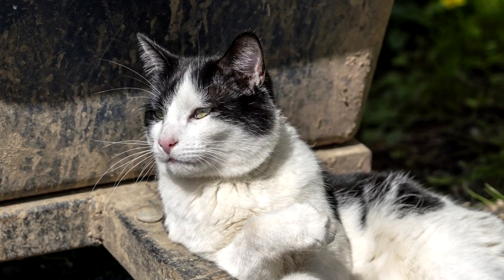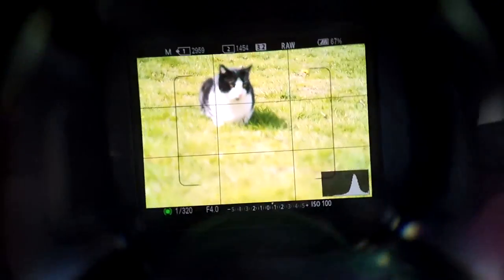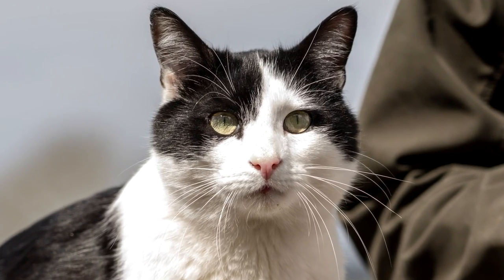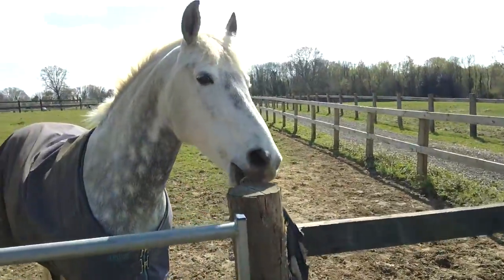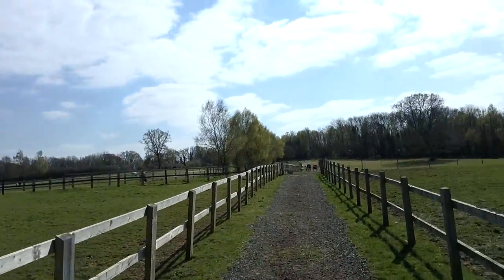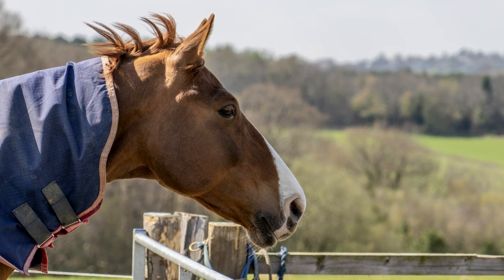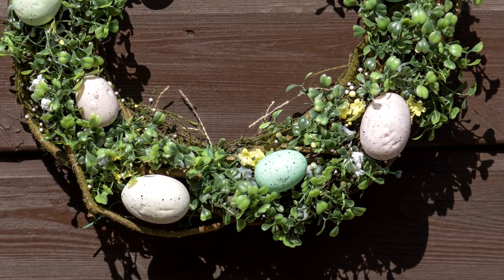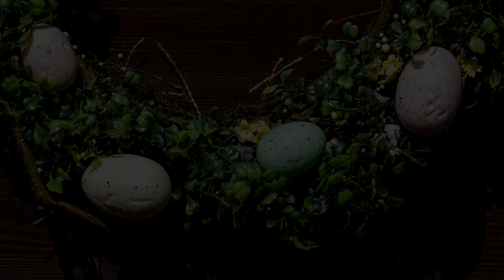I get attacked by a cat whilst testing the Animal Eye autofocus with the sony a7r3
A painful test whilst shooting animals with the eye autofocus after the new firmware update to v3.00
the sony a7r3 has now improved autofocus and tracking also animal eye autofocus.
i test the new animal eye af feature that has been added in the latest sony a7iii a7riii firmware update to version 3.00

the animal eye af worked wonderfully generally but it is new and im sure there will be another update adding more animals